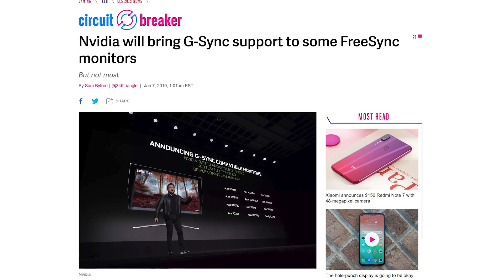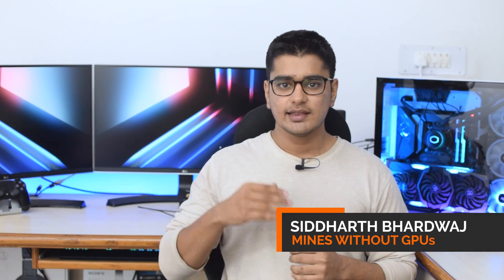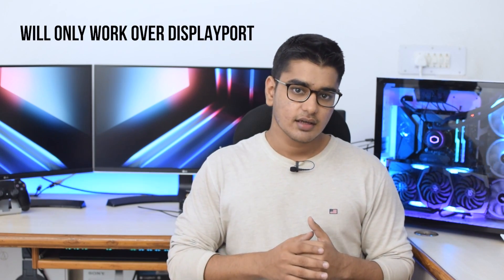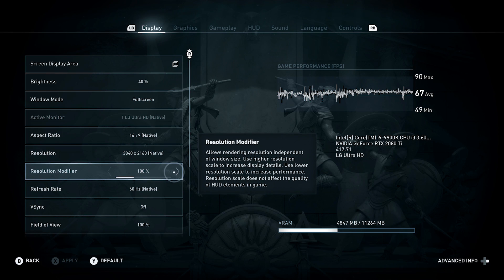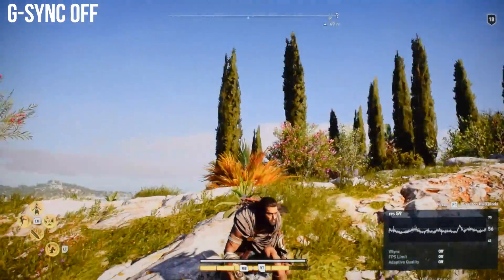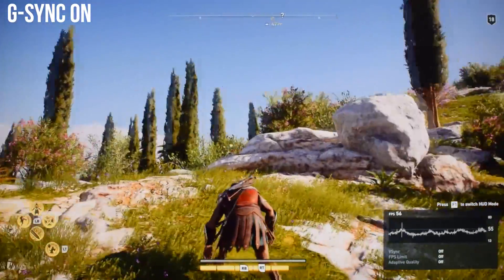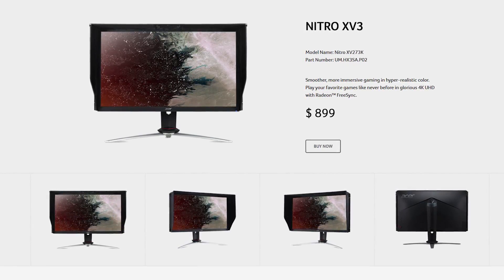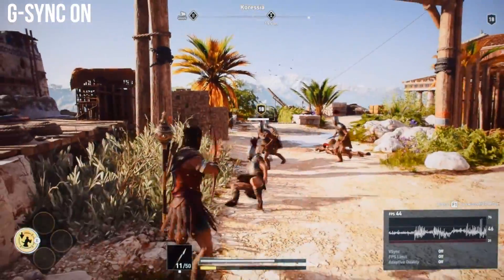Testing G-Sync on Old FreeSync Monitor - NVIDIA G Sync Compatible Update 417.71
NVIDIA finally announced G Sync support for FreeSync Monitors, but does it actually 'just work'? I test it on my old LG FreeSync monitor!

List of User Tested Monitors:
UPDATE: People effed it up, so it's not showing the correct data, still you can check if its working correctly on this link

Here's the screenshot I took before it was messed up, might help if your monitor is in the list

You can also follow nvidia sub reddit to get be updated and find more lists like that

LG 27UK650
Amazon US
Amazon India

Transcript:

So Nvidia recently announced that they will be supporting adaptive sync on freesync monitors, which was only possible with AMD cards earlier. So this is great news because G Sync is a proprietary standard, and Nvidia has their own scaler chips in G Sync monitors, which increases their price, and considering that both FreeSync and G Sync had mostly similar results, paying extra for adaptive sync sucked, especially when most people use nvidia cards for gaming, and freesync is something that most of the newer gaming monitors are supporting.
But now things have changed, and the update for nvidia’s 10 and 20 series cards that allows G Sync compatibility on FreeSync monitors went live a few hours ago. And the great thing is that in addition to officially certifying G sync compatibility with some monitors that they have tested, they’re also letting anyone with a freesync monitor enable G Sync, and test if it works for them.
So we are going to test how well G Sync works with my 2 year old monitors, these are LG’s 27UD68-P 4K IPS monitors, which support FreeSync from 40-60Hz, and you obviously won’t be able to use G Sync in a range that your monitor doesn’t support.
Hey Guys I am Siddharth, and lets test G Sync, on a FreeSync monitor.
We’ll test this with my RTX 2080 Ti, which is a 20 series card, but this will also work with a 10 series pascal card.
So all you need for enabling G Sync, is a FreeSync monitor, a 10 or 20 series card, and Nvidia’s latest driver for the GPU. Then you need to make sure that you have enabled FreeSync on your monitor, otherwise it won’t show up in Nvidia control panel. Then you need to go to Nvidia control panel and make sure that G Sync is enabled, and that’s it.
So there are demos that let you test adaptive sync, but we’ll test this with Assasins Creed Odyssey as that is a more real life example, we will increase the resolution scaling of this game to 140% because the 2080 Ti can mostly handle it at 60 fps maxed out at 4K so we won’t see enough of a drop in fps.
So now as you can see that we are at 50-60 fps, and when I look around, you can see that we are getting really terrible tearing at 4K, so if your card can’t deliver a constant 60 fps, you will get a lot of this terrible tearing, and even above 60 fps, enabling V sync also adds input lag, though you can use fast sync which we are not going to discuss in this video.
So now let’s enable G Sync and see if this monitor can handle it, and as you can see, it can handle it without any issues, and now we don’t have any tearing issues that we experienced earlier, and just look at the difference it made, and this is a much better experience if you don’t want V Sync or can’t match the your fps to your monitors refresh rate.
So that was really great, I think that we can say that it just works, and you had to pay a hefty premium to get G sync, especially at 4K, so it’s really great to see that many people like me are just going to get this for free. Now G Sync will not work on every freesync monitor, and you might get issues like flickering, strobing, or just a blank display, and you will just have to test whether it works on your monitor, so don’t expect to get guaranteed results. But I will also link to a Google Sheet in the video description, in which there’s a list of monitors that people have tested with G Sync, so you can check that out to see whether it will work for you or not, though none of this is guaranteed to work as the results might even vary from panel to panel.

If you look at 4K 144Hz monitors like Acer XV273K and XB273K, you’ll find that the only difference is lack of G Sync on XV273K, and you have to pay an extra 30,000 Rs. Or around 400 US Dollars to get this feature, but now with this update, the XV273K is certified to support G Sync, so anyone planning to purchase XB273K can just get the XV273K and save a lot of money, and no card will be able to deliver constant 144 fps at 4K anytime soon, so I think in that case G sync could prove to be a really great feature to have.